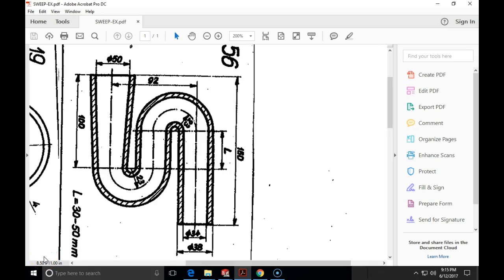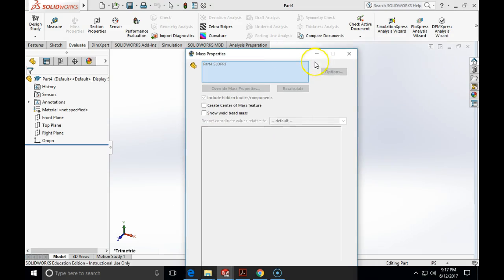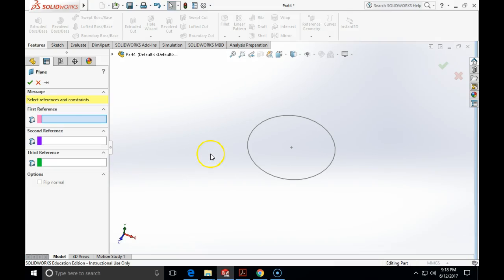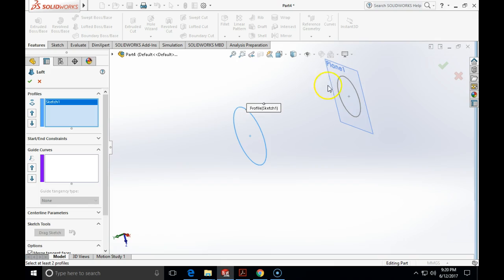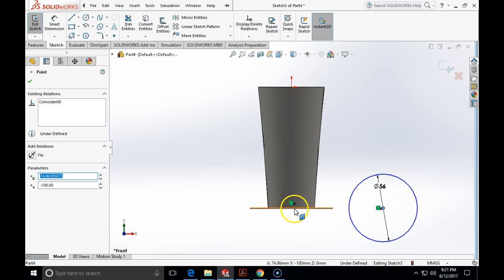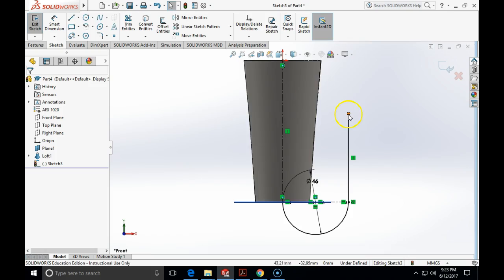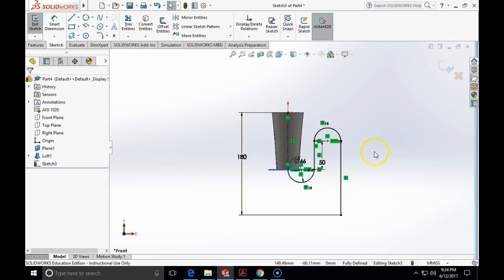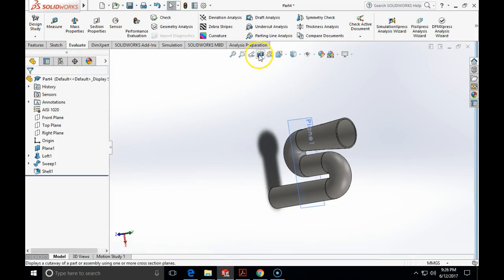Combination of Loft and Swept features in SOLIDWORKS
How to create complex parts by combining loft and swept base features in SOLIDWORKS part environment.